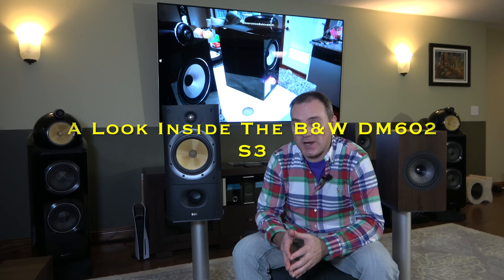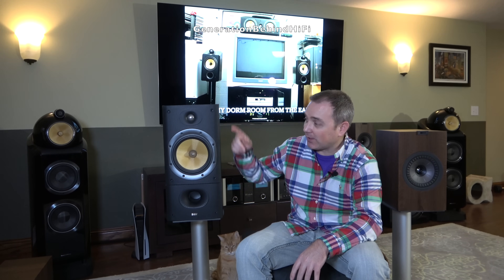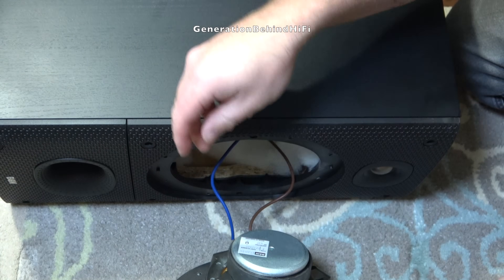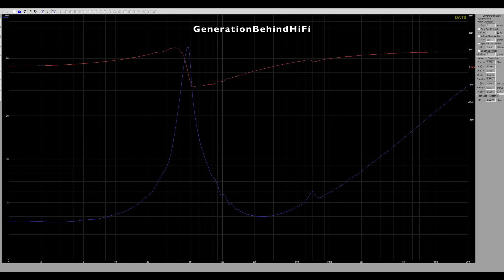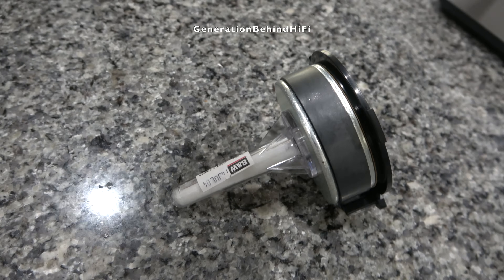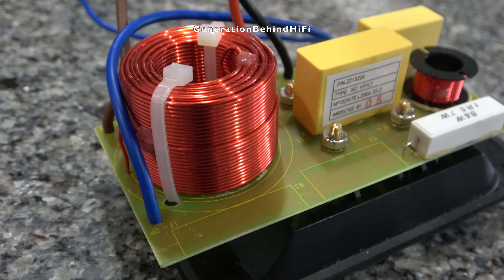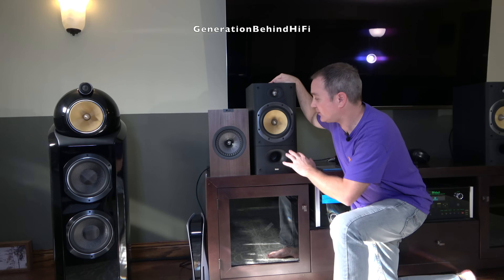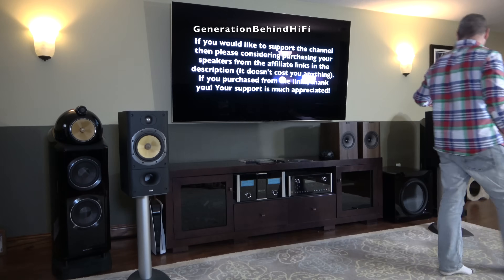A Look Inside The B&W DM602 S3 - This speaker has a large 7" driver and a big cabinet.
Today I take a look at what I consider one of B&W's coolest bookshelf speakers that they have ever made, the DM602 S3. This speaker uses a large bass reflex cabinet design, 7" kevlar woofer, and a Nautilus tweeter. Back in 2004 this speaker had an MSRP of $600 per pair. How does the B&W DM602 S3 stack up to today's speakers? In this video I tear down the DM602 and go over the T/S parameters of the drivers, cabinet construction, and crossover.

The Monitor Audio Bronze 100 bookshelf speaker kind of reminds of the DM602 (design wise) because of its large 8" woofer.
Monitor Audio Bronze 100 (white)
Monitor Audio Bronze 100 (black)